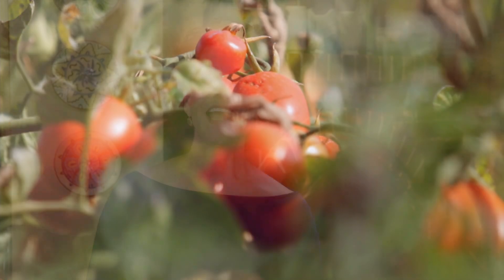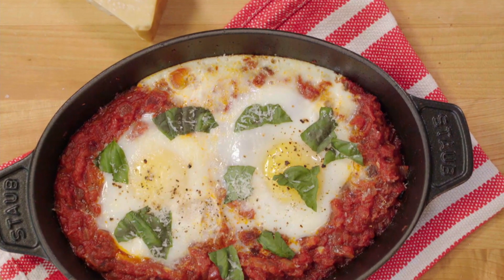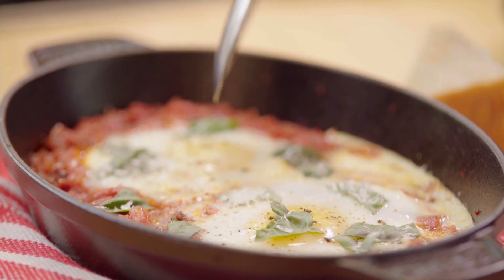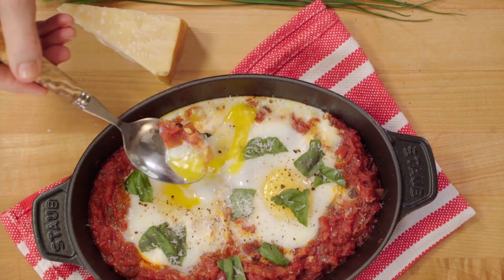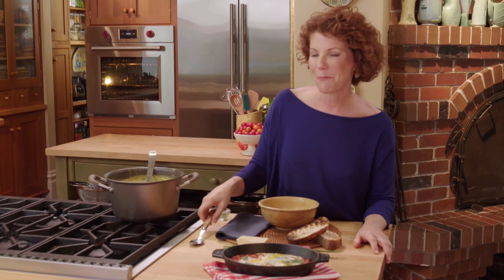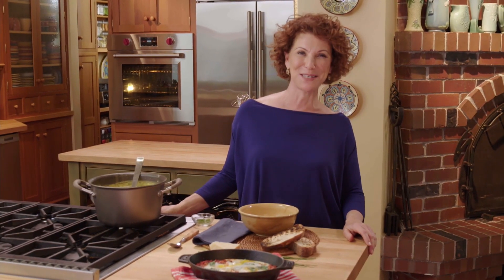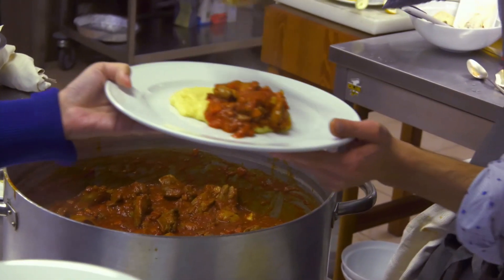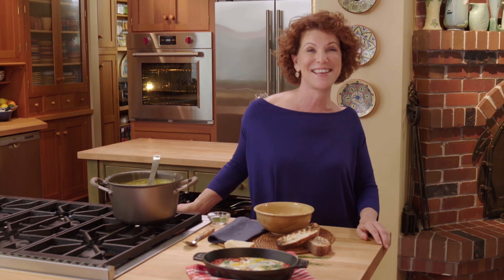Joanne Weir's Eggs in Purgatory | KQED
Join chef Joanne Weir in the kitchen to learn how to make her Eggs in Purgatory Amatriciana, a dish that reflects her lifelong love for tomatoes. You'll fall in love too once you taste this dish!

Here's what you'll need to get started:
2 tablespoons extra virgin olive oil
2 ounces guanciale, ¼-inch dice
1 small red onion, minced
Pinch of crushed red pepper
1 clove garlic, minced
1/4 cup dry white wine
2 ½ cups canned Italian tomatoes, peeled, seeded and pureed
4 large eggs
1/4 cup finely grated Parmigiano Reggiano
4 basil leaves
Toasted bread or focaccia

For more recipes, episodes of Check, Please!